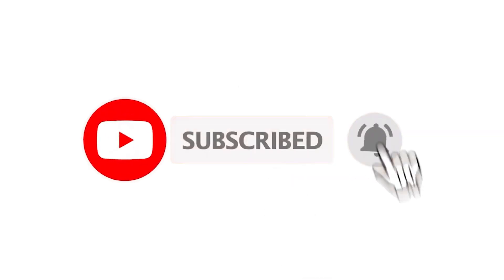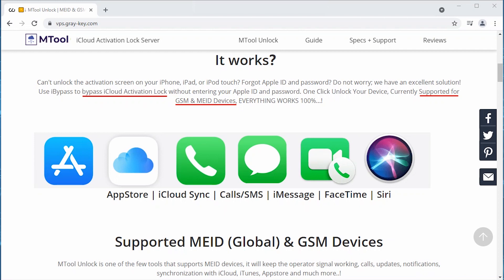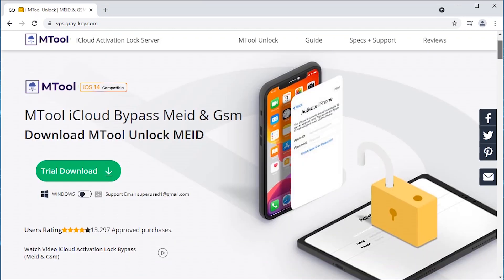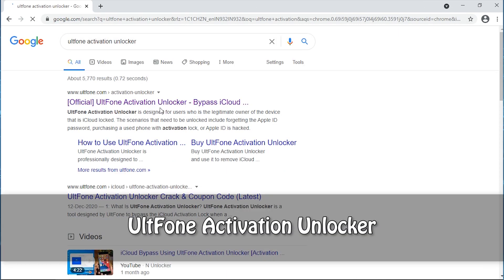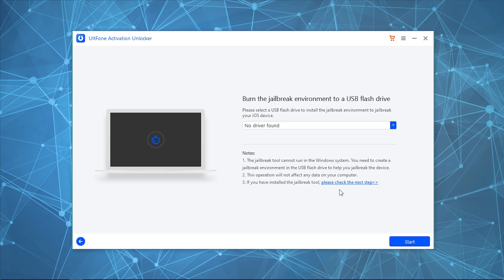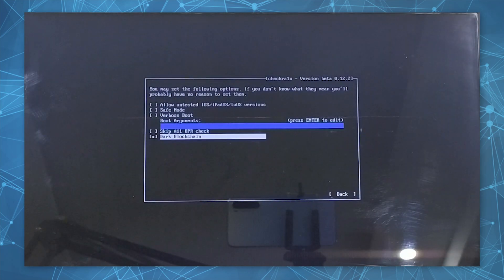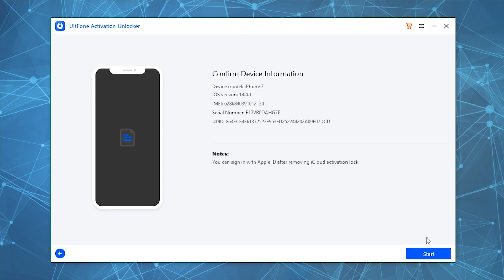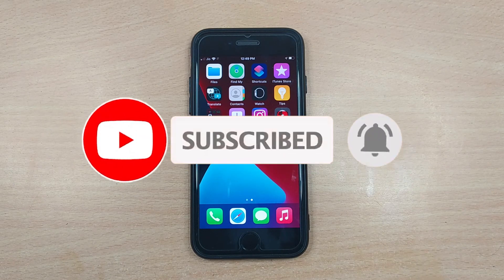Unlock MTool iCloud Bypass Review: Does it Work? How to Download it?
Everything about MTool Unlock iCloud Bypass tool 2021: Is it a scam? How to download it? And the best alternative to MTool - UltFone Activation Unlocker
⚠Important notice:
2. UltFone Activation Unlocker is only designed to help individual users who forgot their Apple ID or Apple ID password, commercial use is not permitted.
3. This tool is unable to obtain access to credentials, compromise personal data or cause serious harm to others. Do not try to violate YouTube community guidelines.
4. This tool will jailbreak your iOS device before removing iCloud Activation Lock or turning off Find My iPhone.
5. Once succeeded, you are unable to use the phone for the function of phone call, cellular and iCloud with your Apple ID. However, you can log in a new Apple ID through App Store in Settings and install Apps in App Store.
6. This tool currently only supports iOS devices with A7 to A11 Bionic running iOS 12 to iOS 14.
7. Restarting, updating and restoring the device to factory resettings after the removal will bring the device back to the Activation Lock screen.

⏰Key moments in this video:
00:22​ What is MTool Unlock?
02.03 Trustworthy & 100% Working Alternative to MTool

1. Unlock iCloud Activation Lock Using 3UTOOLS | 100% MEID Sim Bypass✔️ Alternative Included✔️
2. How to Unlock iCloud Locked iPhone | Support from iPhone 6 to iPhone X
3. How to Bypass iCloud Activation Lock on iPad iOS 14/13

📃Related Articles:
1. iCloud Unlock Mtool 2020 Download, Review and Alternatives